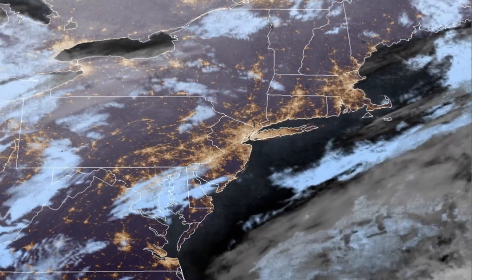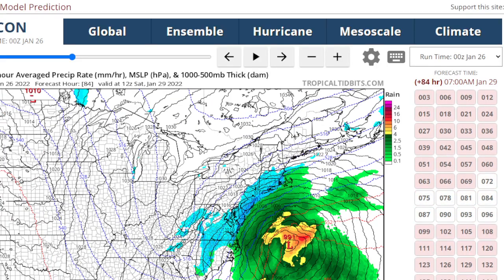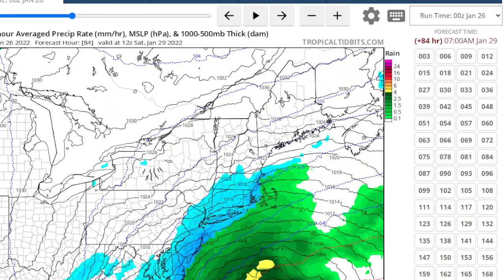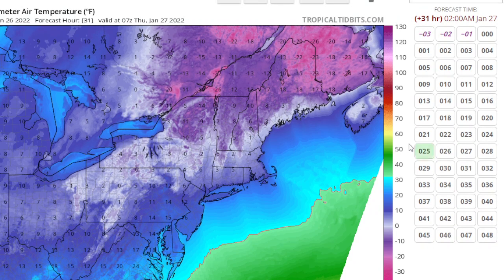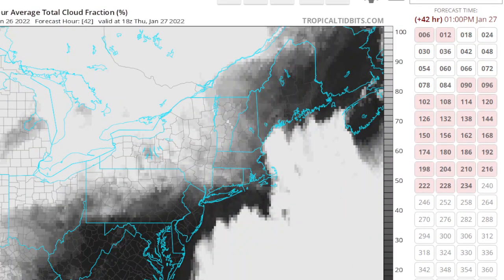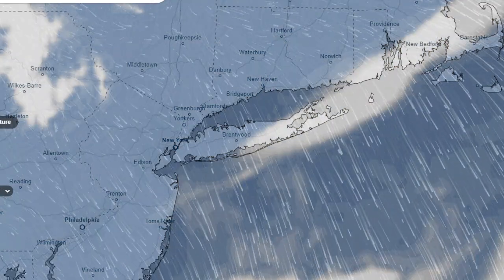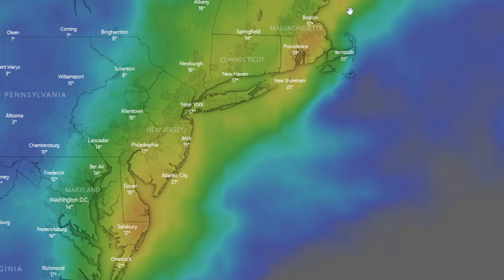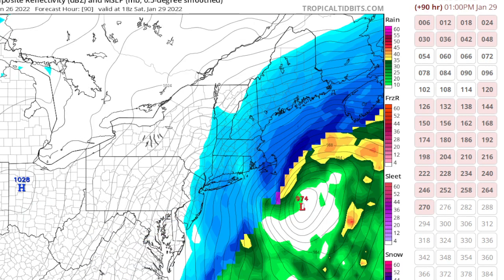Weather Update: Uncertainly Remains With Saturday Coastal Storm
We'll be seeing cold and dry weather for the next 48 hours, then models continue to diverge on the track of the Saturday coastal storm. The GFS at 0Z has once again shifted east, while the Euro is west and would give us a pretty significant snowfall with blizzard conditions.
So basically right now we're looking at anywhere from 3 to 18 inches. I think we'll see some snow but it's just too early to tell how much.